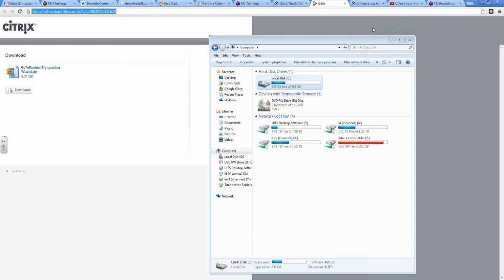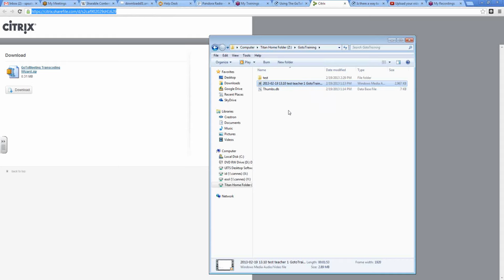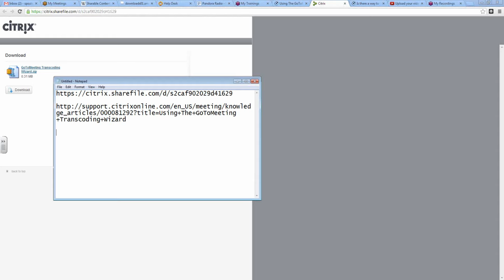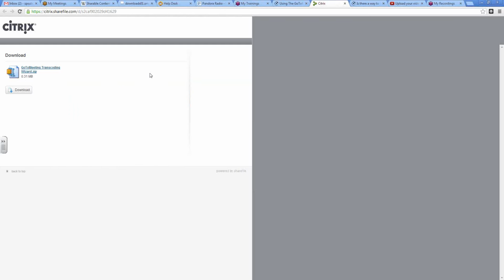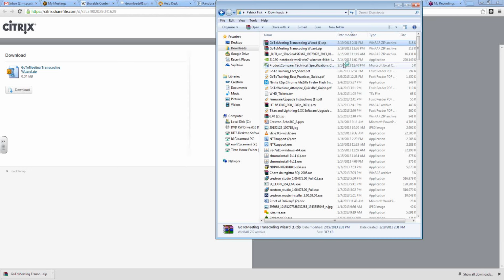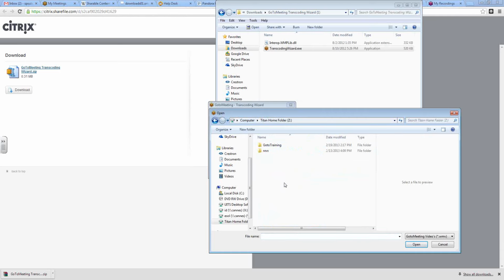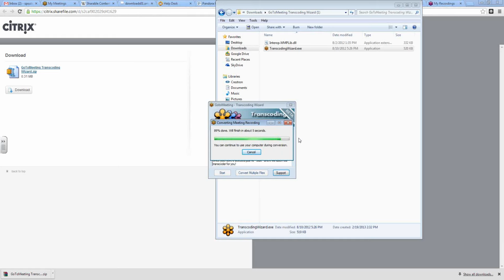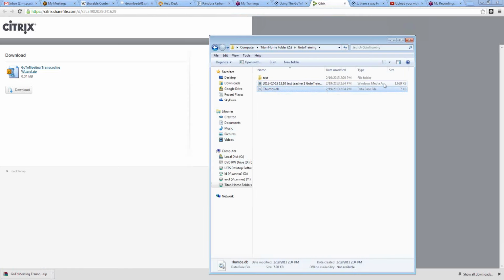Transcoding 101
How-To: Transcoding and uploading a recorded GotoTraining class for SPSU